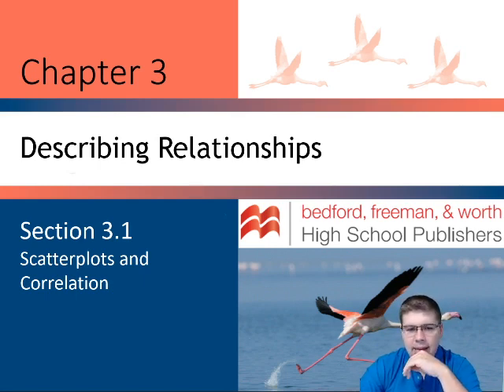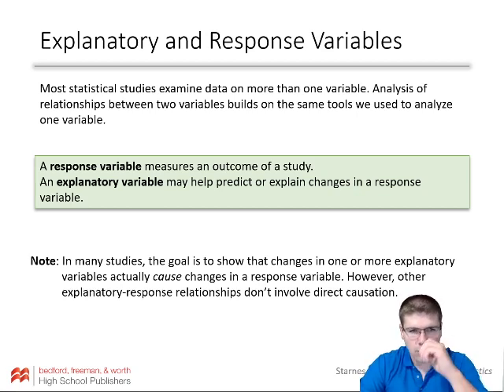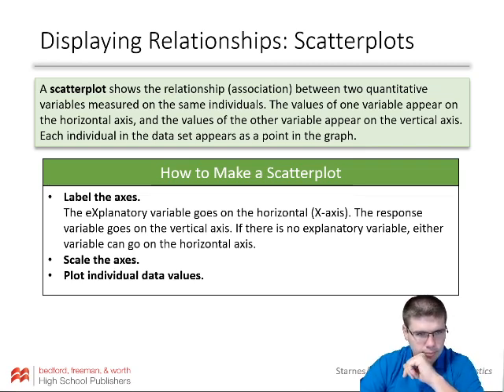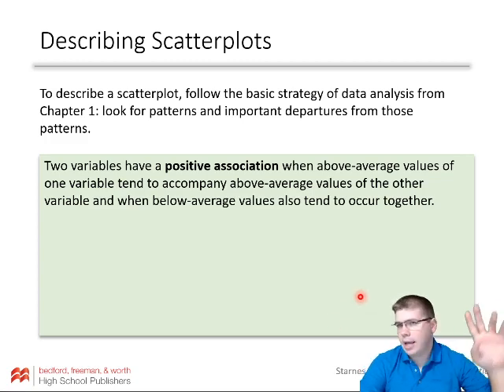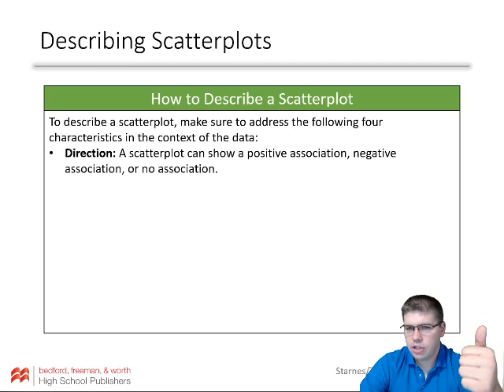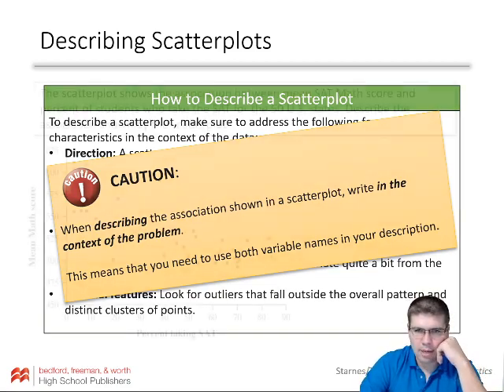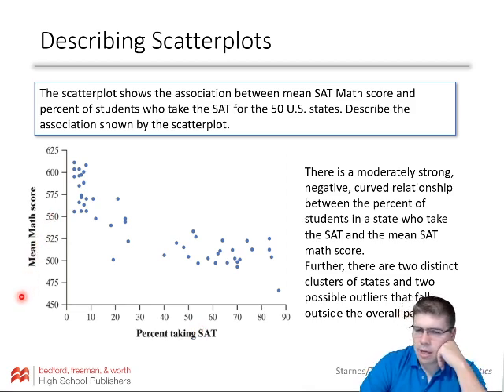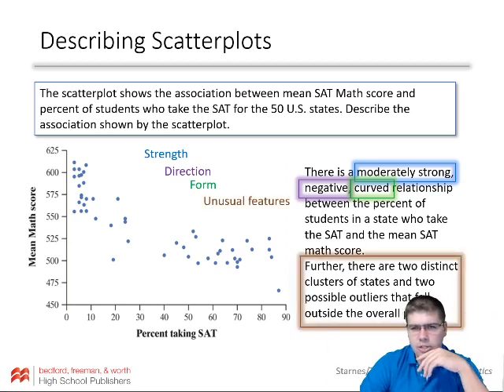3.1 Scatterplots and Correlation part 1